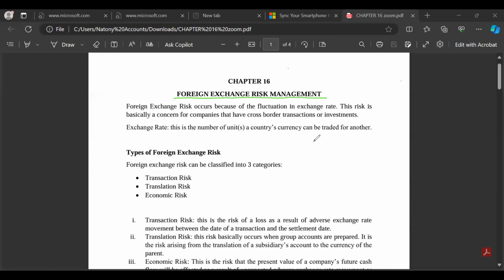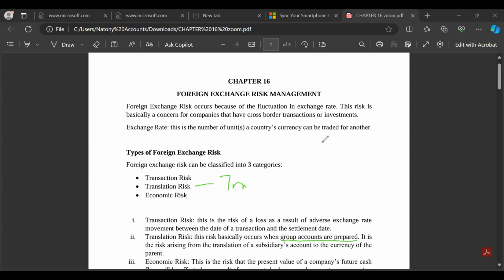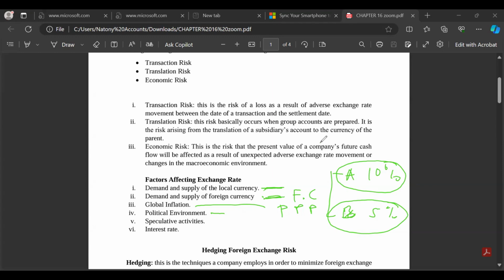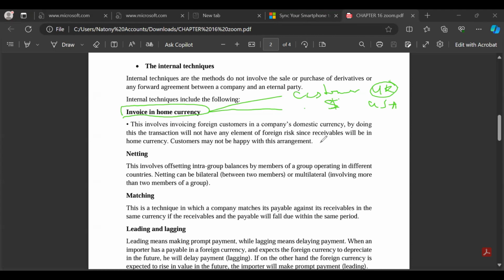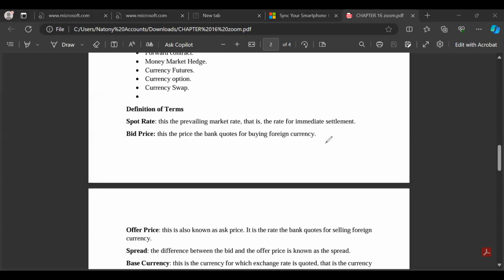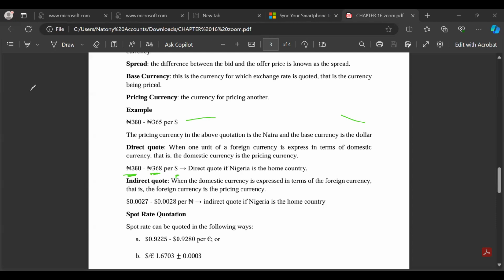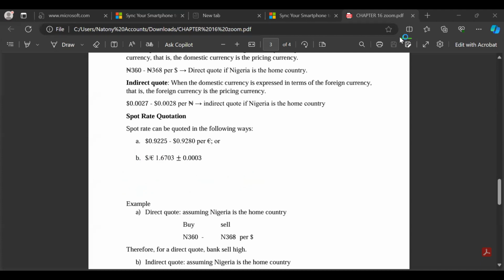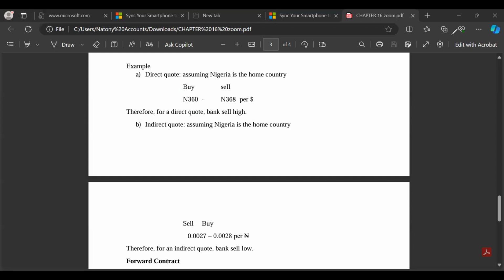Introduction to foreign exchange risk management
if you have been having challenge with understanding foreign exchange risk management, it may be that you do not have the foundation required. this series of video will help you gain mastery over the subject matter.